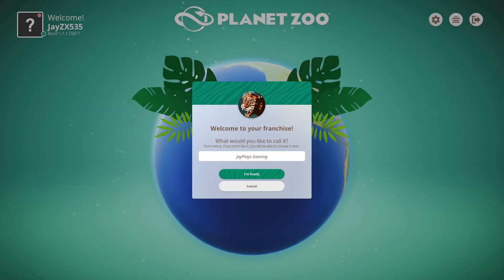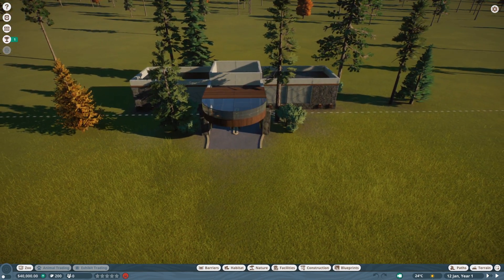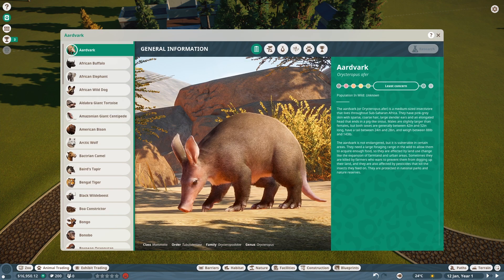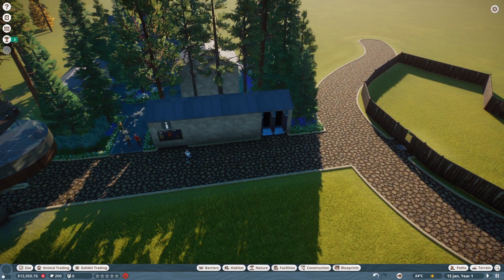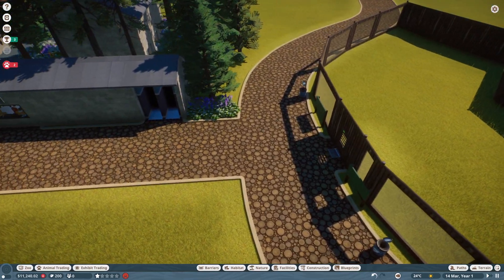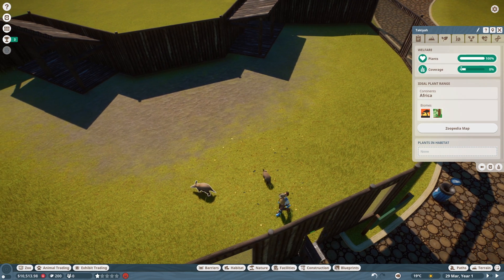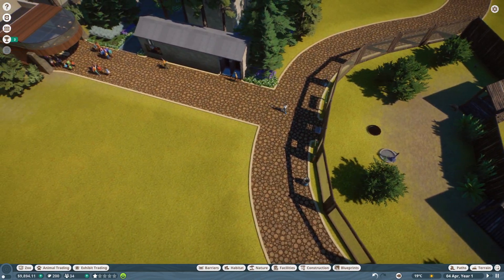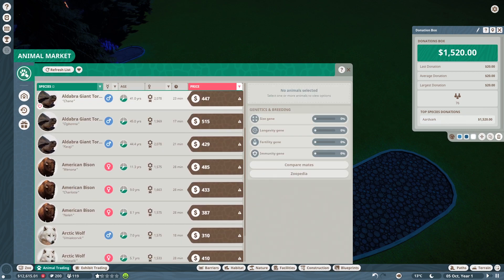Aardvark Arrival! | Planet Zoo Episode #1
We're diving into Planet Zoo's franchise mode to try and create our very own zoo system!  Today, we're welcoming our very first zoo residents-- a pair of aardvarks!

Want to see full speed build videos, help name animals, and even get your very own donor sign or have a park named after you, all while helping support the channel?